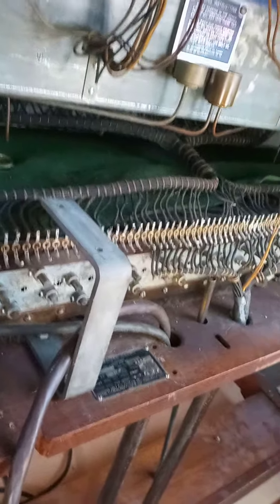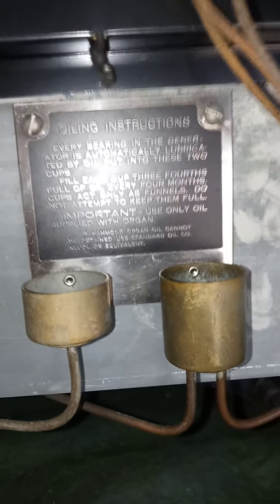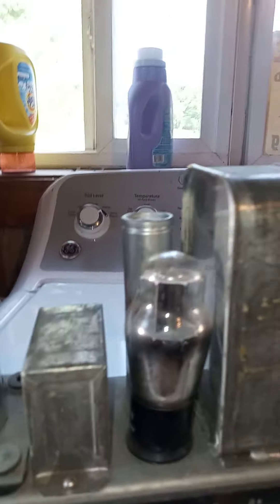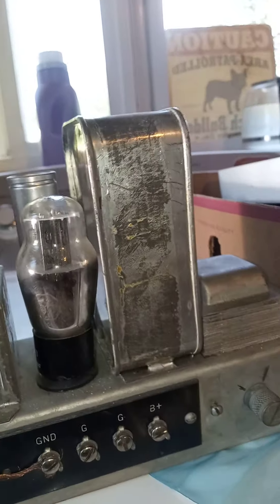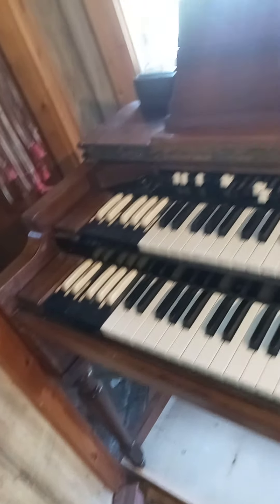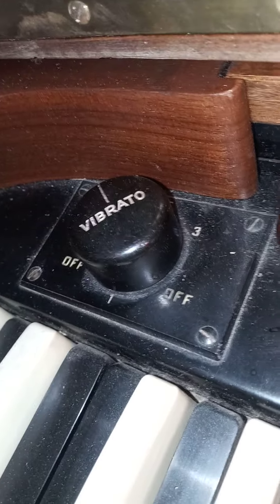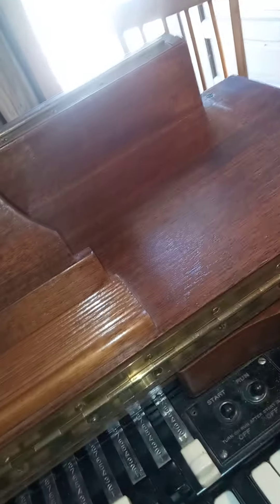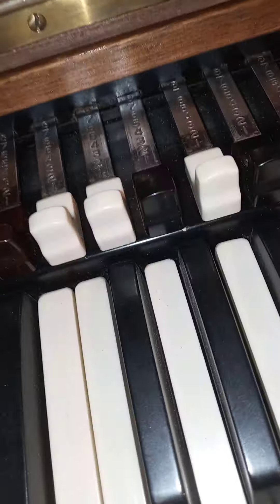Hammond model A